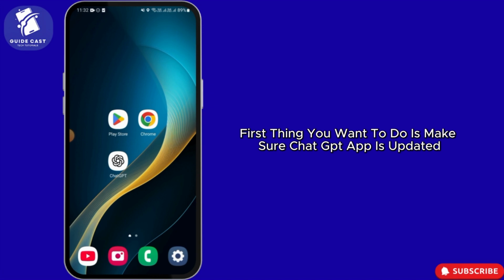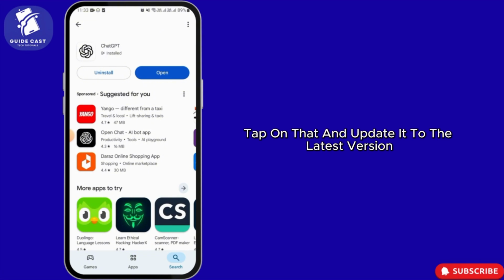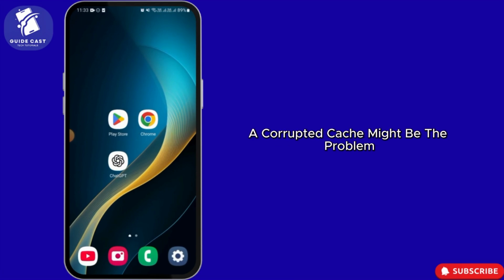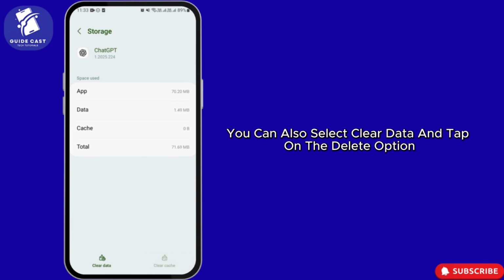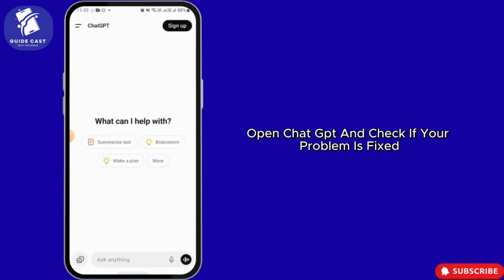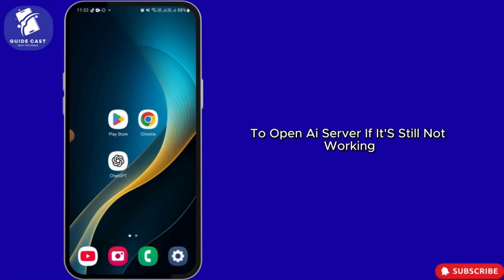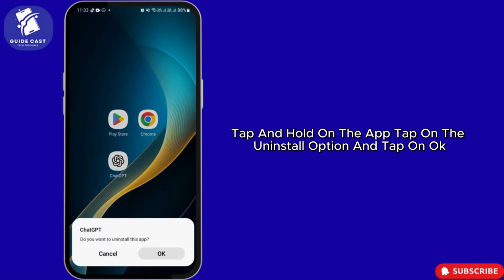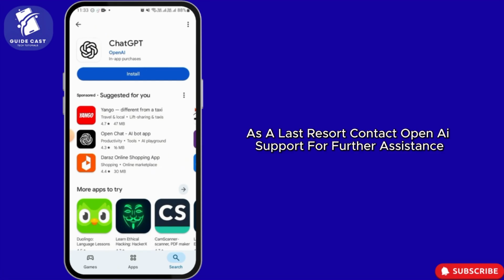How to Fix “Unable to Upload File” in ChatGPT in 2025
Having trouble uploading files in ChatGPT? This step-by-step tutorial shows you how to fix the “Unable to Upload File” error so you can continue using ChatGPT seamlessly. Perfect for users experiencing issues on web or mobile in 2025!

00:00 – intro:
00:10 – Clear browser cache or update your app

Follow these simple steps to resolve file upload issues in ChatGPT and keep your workflow smooth.